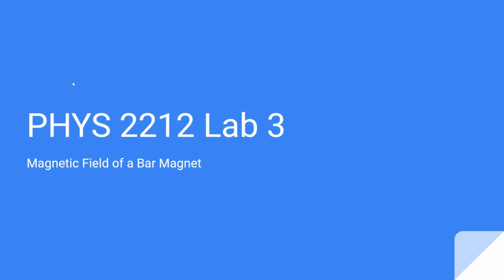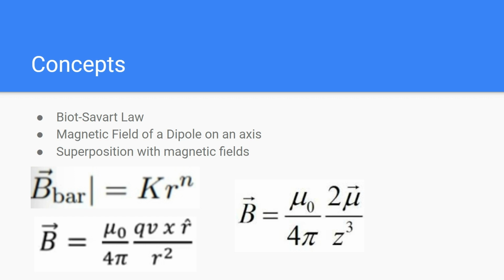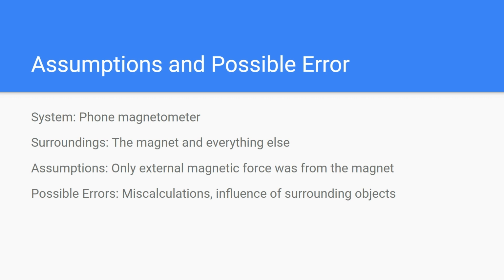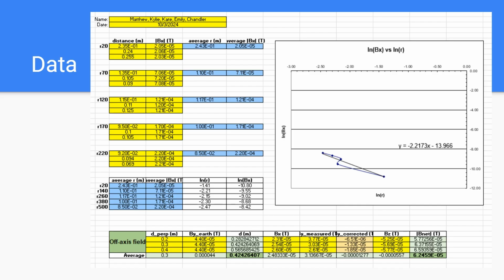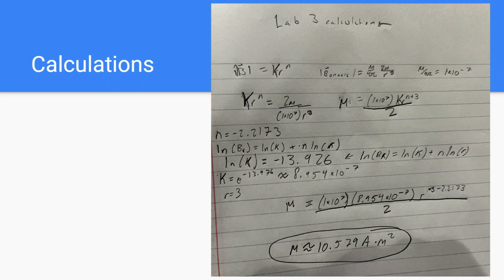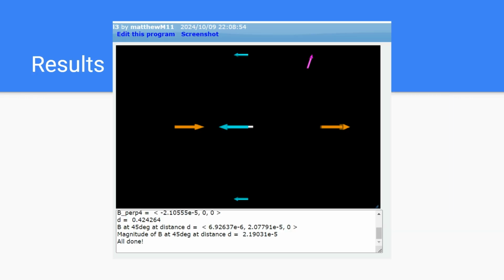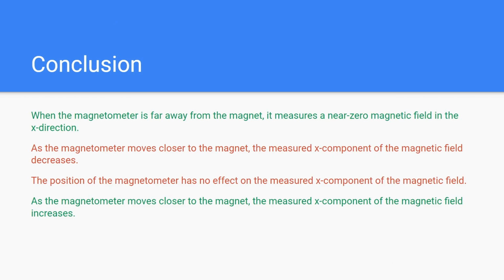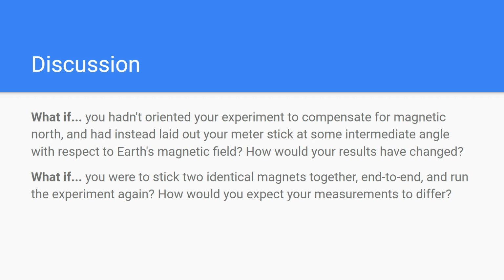Lab 3 PHYS 2212